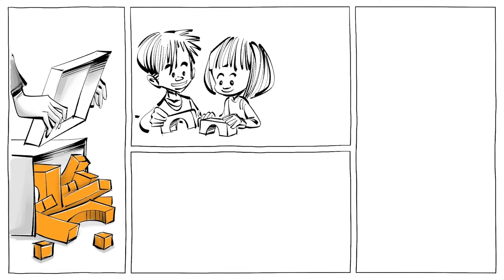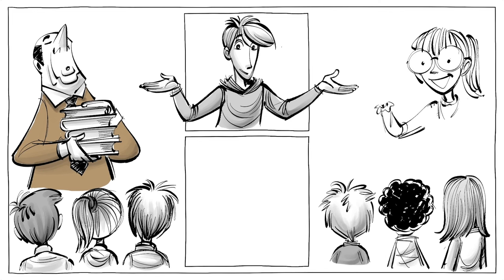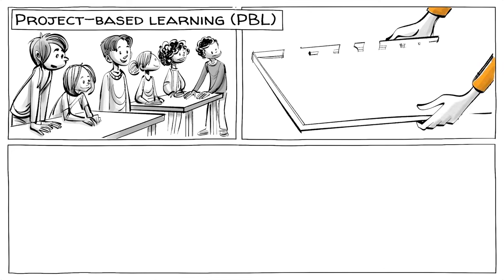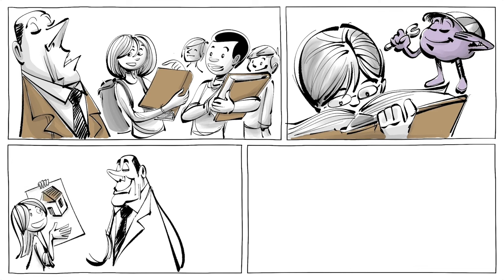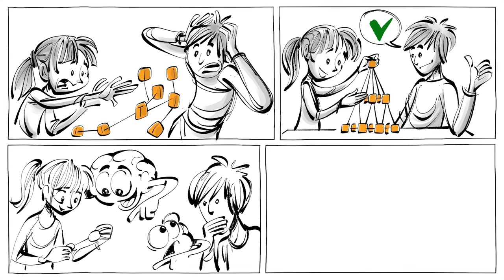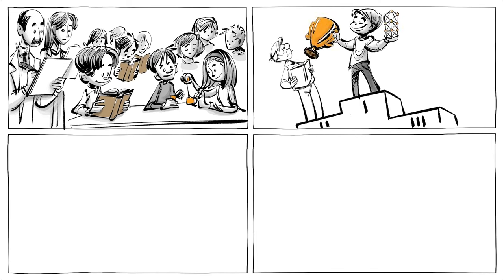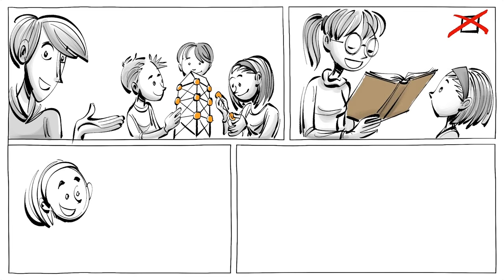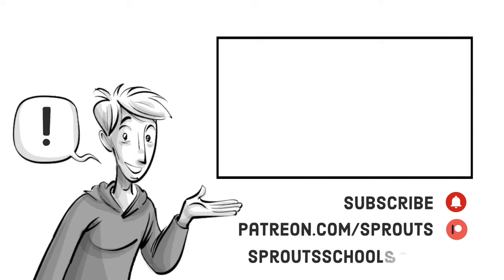The Project-Based Learning Method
Project-Based Learning is a method that involves students in a long-term in-depth investigation of a real world challenge. Instead of raw memorization of facts or following instructions that present a smooth path to knowledge, students work on a problem that develops several skills simultaneously. By doing so, they are more likely to retain information, develop their creativity, communication and critical thinking. Plus -  they learn how to learn!

SUPPORT us to make more videos on teaching technique!

COLLABORATORS
Script: Jonas Koblin
Artist: Pascal Gaggelli
Voice: Matt Abbott
Coloring: Nalin
Editing: Peera Lertsukittipongsa
Head of Partnership Programme: Selina Bador
Fact-checking: Ludovico Saint Amour Di Chanaz
Sound Design: Miguel Ojeda

SOUNDTRACKS
On Eggshell - Richard Canavan
Baby Boom - Olive Musique

DIG DEEPER with these top videos, games and resources:

Watch project based learning in action at PBL Works, an organization that helps schools worldwide with its implementation.

Watch Most Likely to Succeed, a film about High Tech High, a new school that let all students engage in a year long project.

In this TED Talk, Tom Wujec presents some surprisingly deep research into the "marshmallow problem" -- a simple team-building exercise that involves dry spaghetti, one yard of tape and a marshmallow.

CHAPTERS
00:00 Introduction
00:30 Definition
01:08 Conventional class
01:27 Project-based learning class
01:56 Conventional class result
02:14 PBL class result
02:59 Best practice for class
03:48 Patrons credits
03:57 Ending